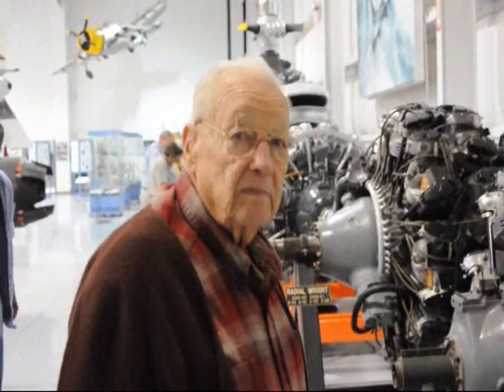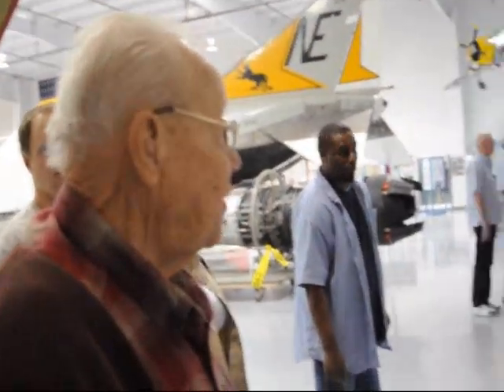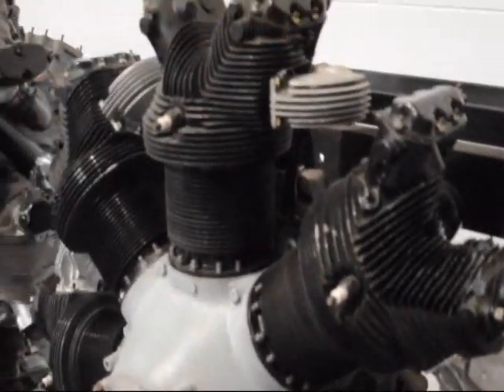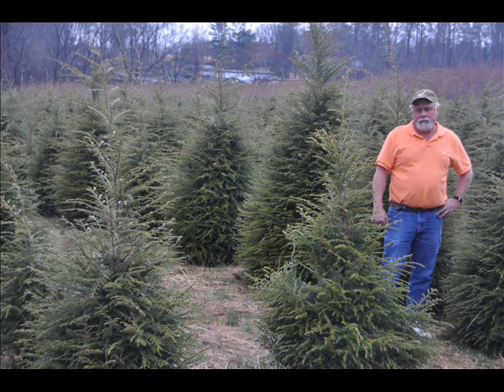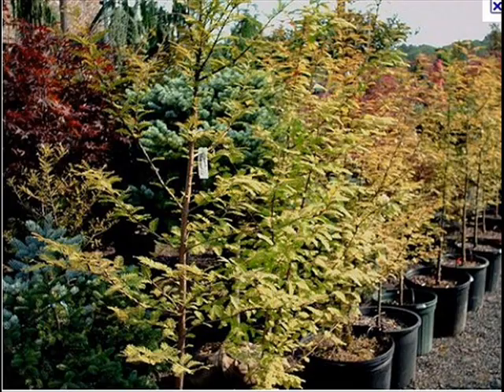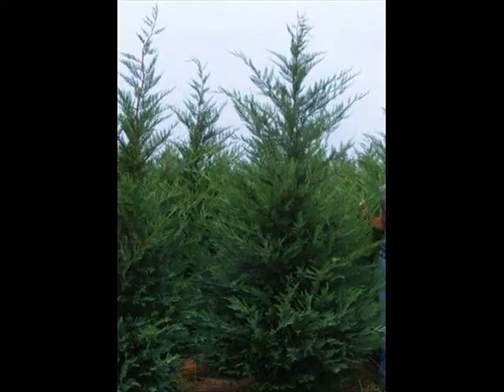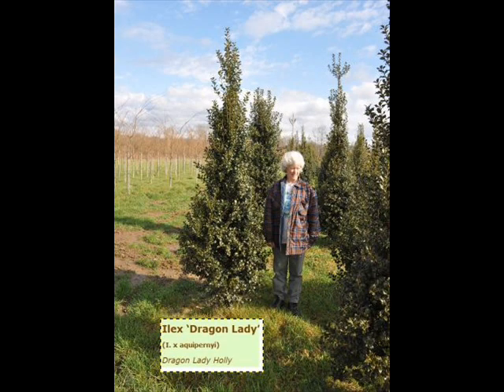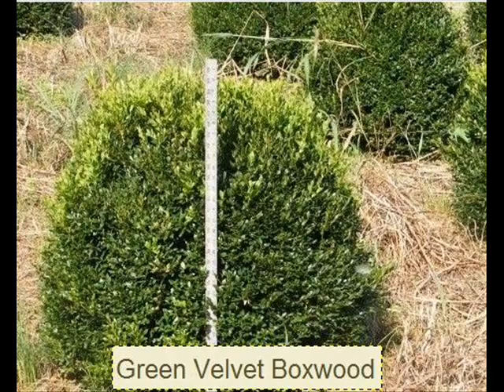Plane Engines of WWII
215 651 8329 aircraft engine developmentIt is interesting to note that the Allison and Rolls-Royce engines used in WWII Allied fighters got about the same horsepower from around 1700 cubic inches ...
- Cached - SimilarBest Fighter Planes of WWIIThis much altered fighter used the standard Focke-Wulf wings and tail plane with an extended rear fuselage and a longer and heavier Junkers Jumo 213 engine.
- Cached - SimilarDaimler-Benz DB 603 Engine, German WWII aircraft engine | Flickr ...en.wikipedia.org/wiki/Daimler-Benz_DB_603 This particular engine was pulled from the crash site of a German WWII Dornier Do 217m in Essex in 1976.
- Cached - SimilarLooking for TECHNICAL info on engines. - Aircraft of World War ...This site may harm your computer.

6 posts - 4 authors - Last post: Mar 4, 2007
To all, I'm looking for a website that has TECHNICAL info on engines from WWII. I found a nice place to start: All Engines Data This site ...